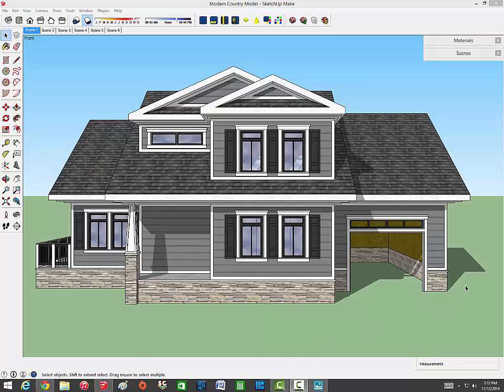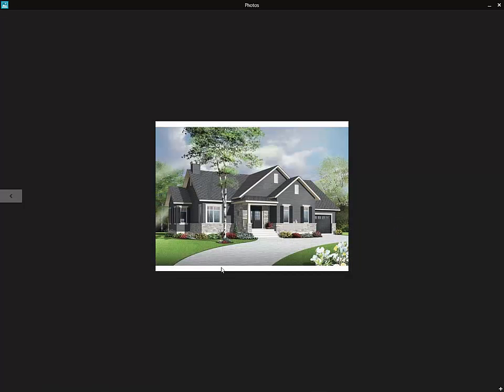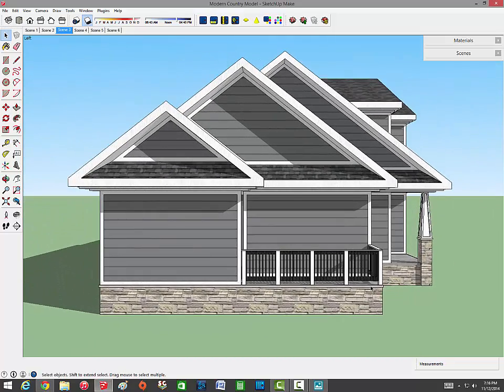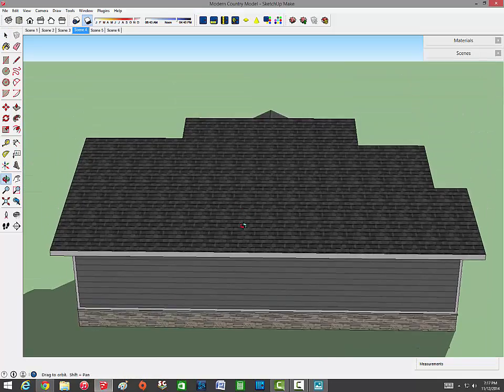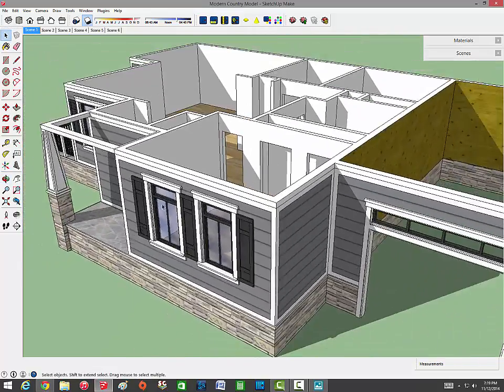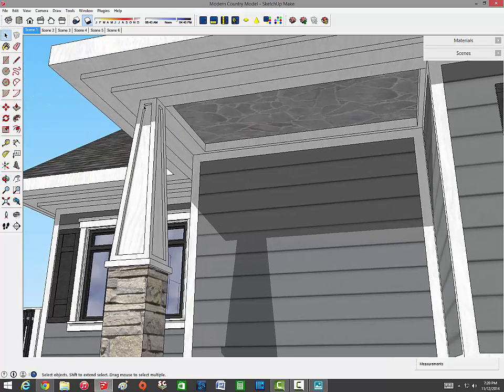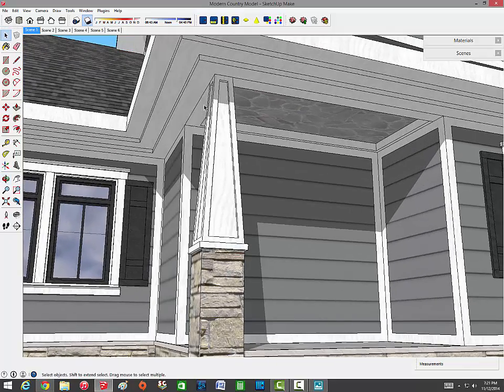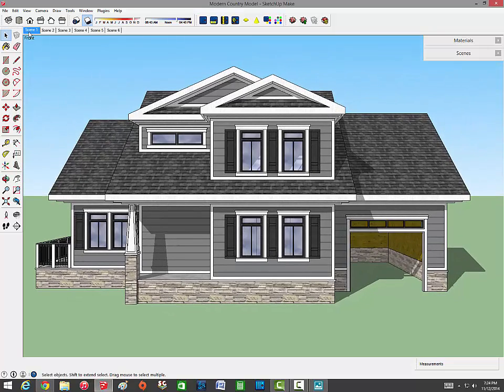Google SketchUp House Model #1 - Walk Around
This video is a quick walk around video of a house model I've created in Google SketchUp. I've been working on SketchUp for a couple years now, but with in the last couple months, I've gotten serious about making these models. I plan on making more of these kind of videos, also I plan on having a Lets Build style serious started, where I cut a house build into sections. So anyone who watches my videos can follow along and make the very same house. Hope everyone enjoys! I am here to help.